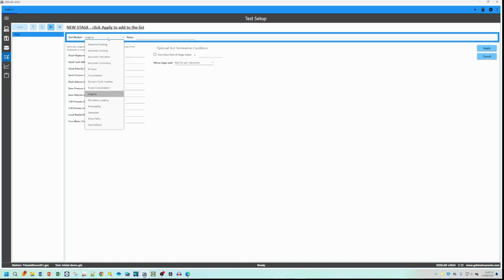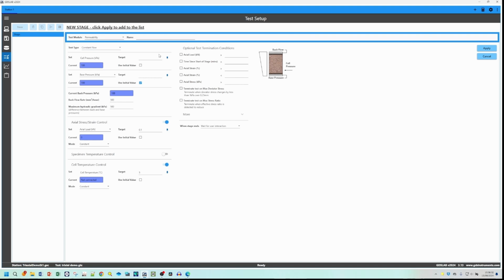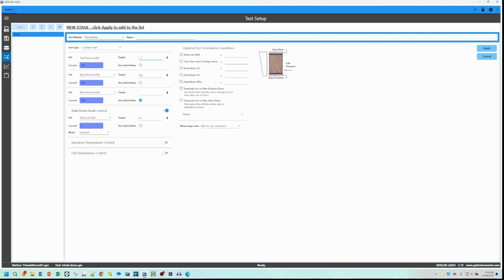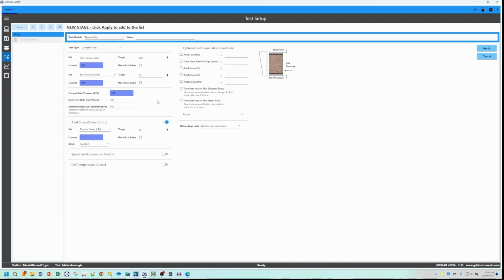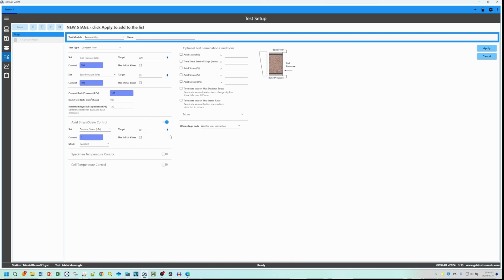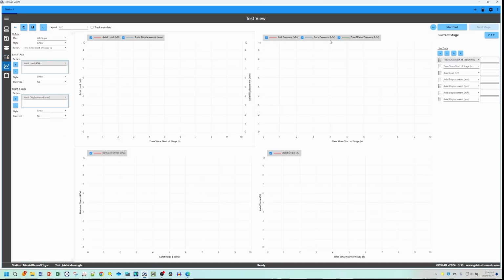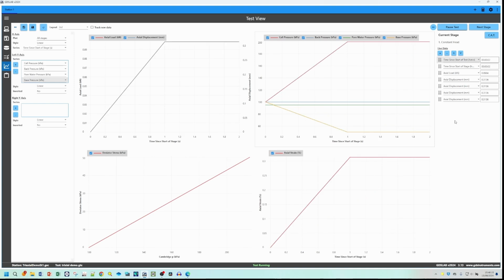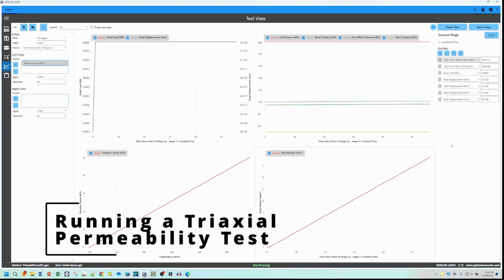GDSLABv2024 Video Guide: 5.3.5 Running a triaxial permeability test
Video transcript:
Hello and welcome to the GDS DAB tutorial 5.3.5 Running a Trax or Permability Test. In this video we'll show you how to perform permeability tests such as constant head and constant flow with additional parameters specific to tracks or tests. Let's dive into the setup process. First, we need to select the permeability test from the test module list and then it will give us two options. It will give us an option of constant head and also constant flow. Constant head involves setting a pressure differential and measuring the flow. Constant flow involves applying a constant flow and measuring the pressure build up. Starting with constant head, we have a cell pressure set block, then we have a back pressure set block, then we have a base pressure set block, and then we have optional set blocks as well, which are axial stress and strain control, then we have specimen temperature control, and then we have cell temperature control. So all of the optional ones we can set the mode that we want to set to, for example, constant or ramp. I'm going to set the cell pressure target to 200, then I'm going to set the back pressure target to use initial value because it's currently at 100, then I'm going to use a base pressure at 50, and then I'm going to add deviator stress on the axial stress and strain control at 50, and then I'm going to click apply and then go to the constant flow.

So again, we have the cell pressure set block, which I'm going to set to 200, and then we have the base pressure set block, which I'm going to set to 50, and then we have the current back pressure, which is already set to 100, then we have the back flow rate, which is millimetres cubed per hour, which I'm going to set to 500, then we have maximum hydraulic gradient, which I'm going to set to 130,

and then you also have, again, the axial stress strain control, additional parameter, and the specimen temperature control and cell temperature control, so you have those options as well that you can toggle. But again, I'm only going to use the axial stress and strain control. You also have your optional test termination conditions, as per usual on almost every test that we do. I'm going to leave that blank just for demonstration purposes, but you can use that however you please. But yeah, anyway, I'm going to click apply and then go and start the test. So once we're in the test, you need to make sure that your graphs are showing the parameters that you would expect to see, and then once you've done that, we can go ahead and press start test. Then as time goes on, we can then select the next stage to select what we set up as the first, the constant head, and then the constant flow. So when we click next stage, it will go to the constant flow. And then, yeah, that's it. This was how to run a triaxial permeability test in GDS Lab 2024. Thank you.